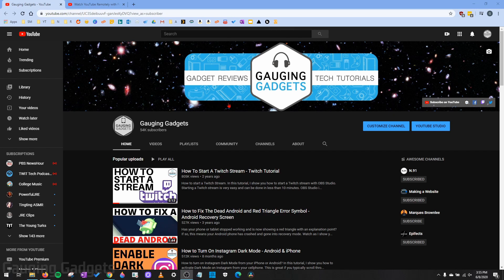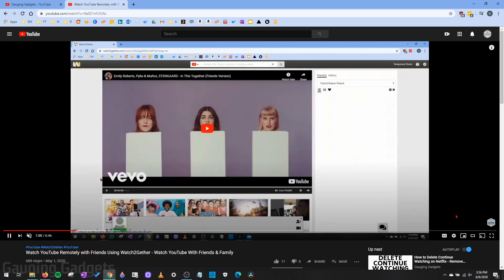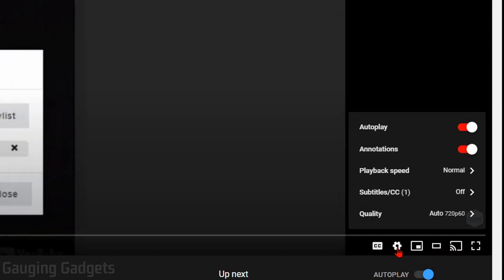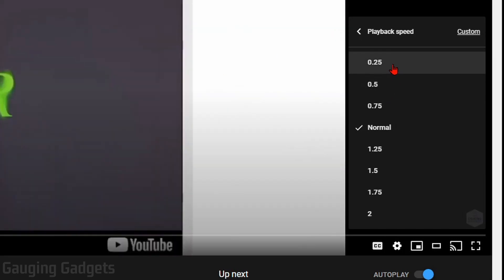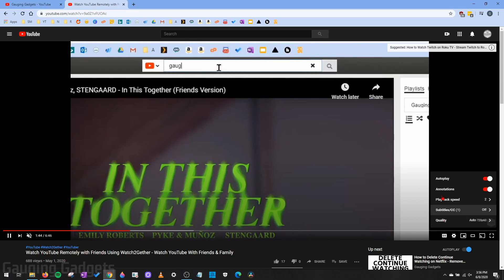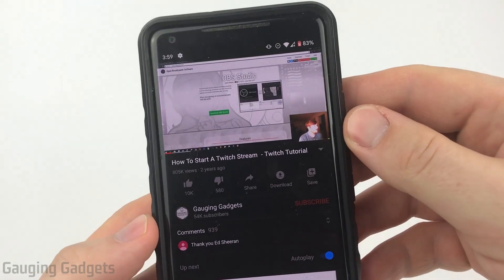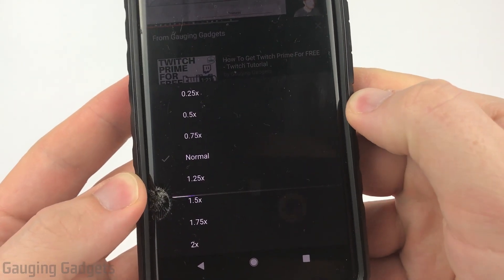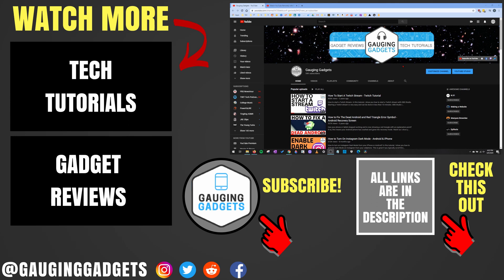How to Slow Down or Speed Up Any YouTube Video - YouTube in Slow Motion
How to Slow Down & Speed Up any YouTube Video? In this tutorial, I show you play any YouTube video in slow motion or speed it up. This can be great if a YouTube video is too fast or too slow. Changing the speed of a YouTube video is easy and can be done on a computer / chromebook in the browser or in the YouTube app on iPhone or Android phones.

Follow the steps below to put any YouTube video in slow motion or speed it up:
1. Go to YouTube and open the video you want to speed up or slow down.
2. In a browser select the gear at the bottom right of the video to open the settings. In the YouTube app to open the settings select the 3 dots on the top right of the video.
3. In the settings select Playback Speed.
4. Now you can select your desired speed for the YouTube video.
 • Slow down the YouTube video with .75, .50, or .25.
 • Speed up the YouTube video with 1.25, 1.5, 1.75, or 2.